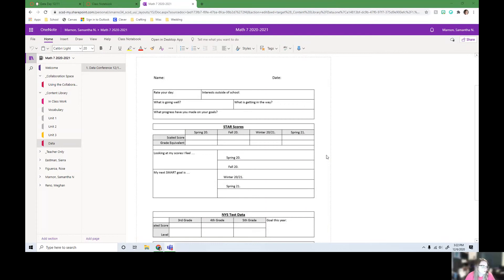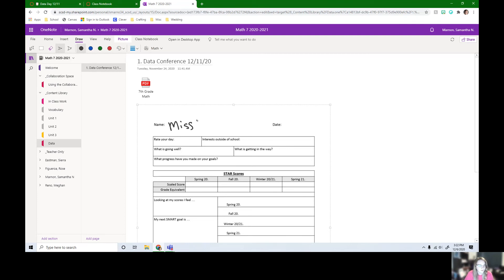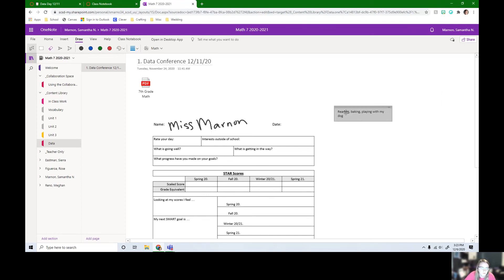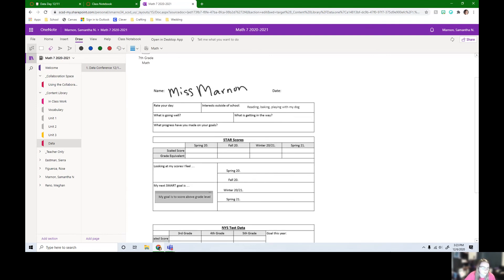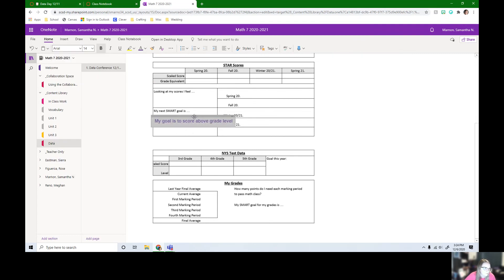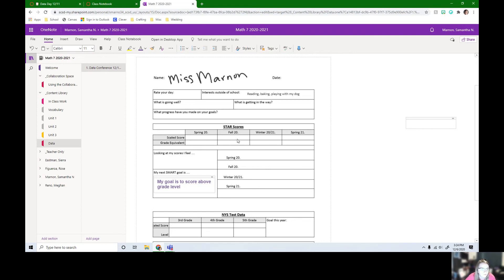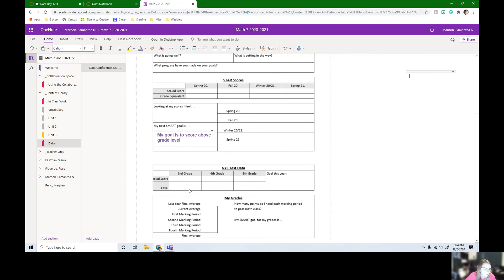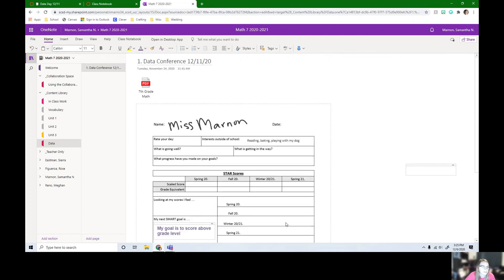Data Sheet One Note Help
Miss Marnon shows how to edit and read the data sheets on One Note